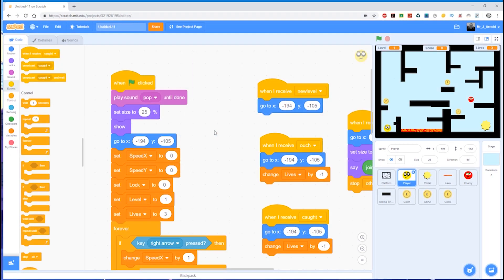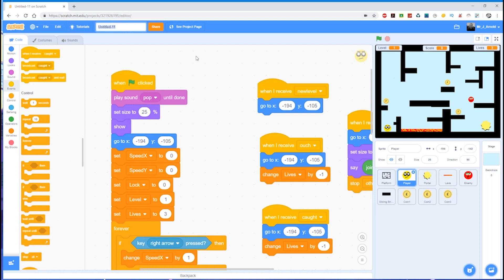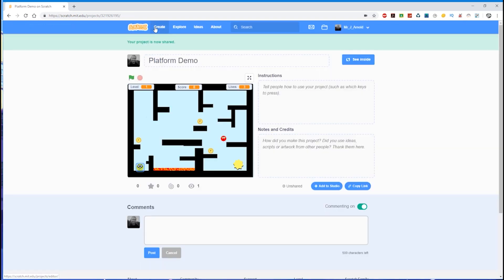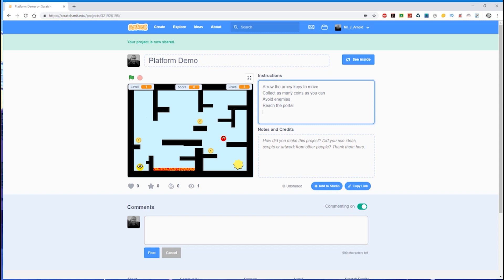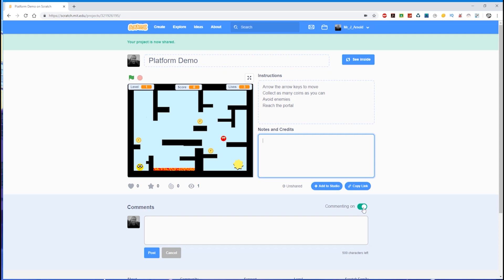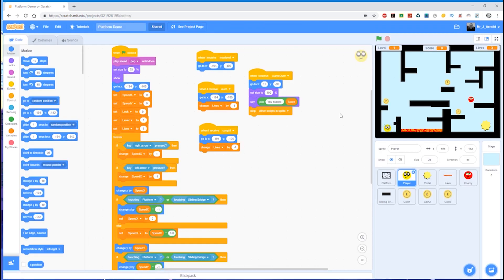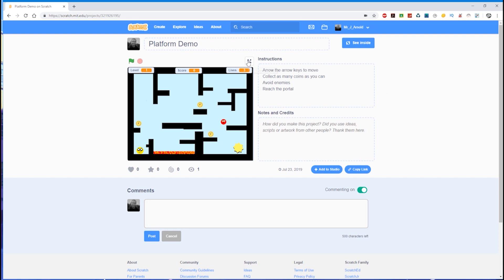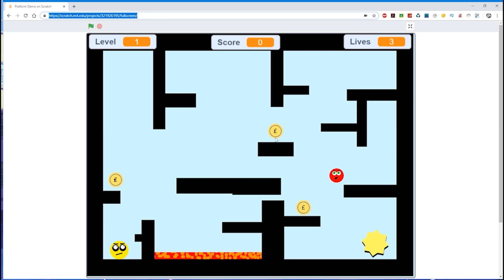Create Your Own Platform Game in Scratch - #14 (Publishing Your Game)